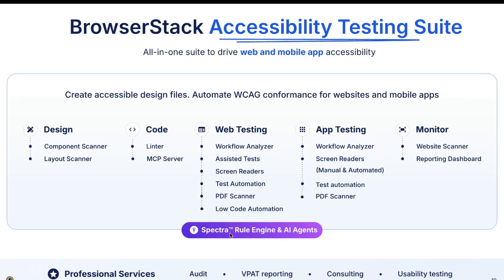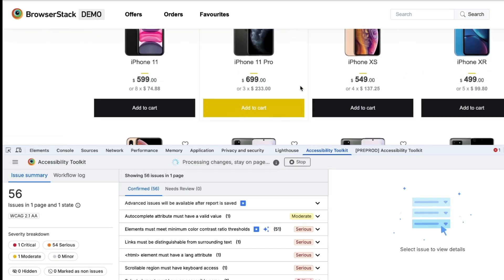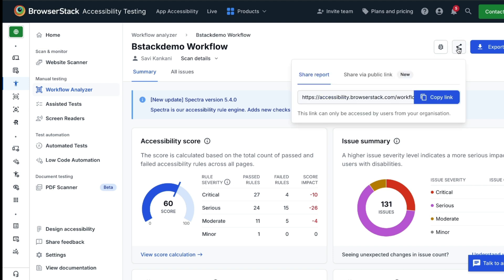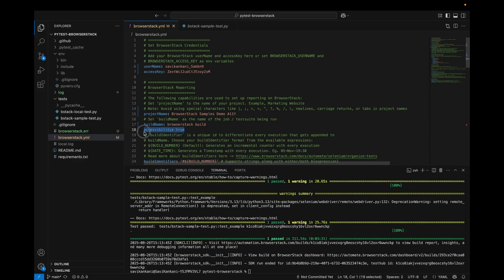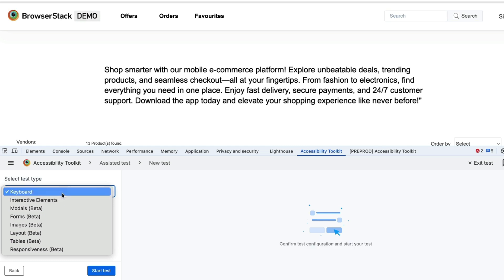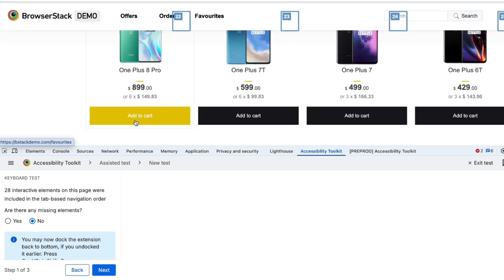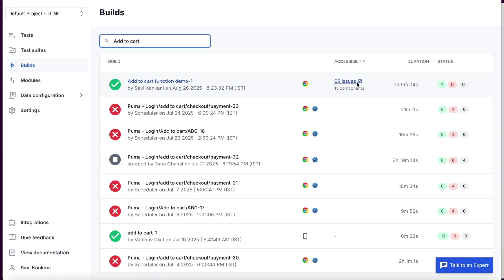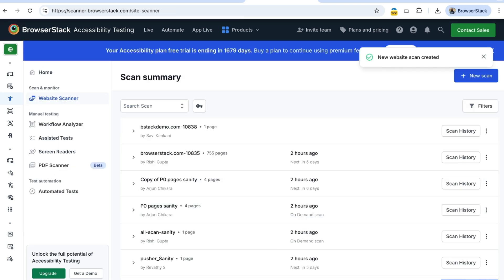Streamline Accessibility Testing with All In One AI Driven Suite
Accessibility compliance is no longer optional.

Teams face tough challenges meeting global standards efficiently. In this video, Joe Colantonio explores how BrowserStack’s comprehensive accessibility suite helps organizations tackle these hurdles with AI-driven automation and rich reporting.

✅ Automating accessibility compliance with BrowserStack and coverage of over 10 global regulations
✅ Advanced AI-powered detection using the Spectra Rule engine for better issue coverage
✅Real-time issue capture, reporting, and dashboard overview for quick insights
✅ Integration into test automation and support for real device screen reader testing
✅ Low-code workflows, PDF and website scanning, and features for seamless collaboration and ongoing compliance

Check out the full demo to see how BrowserStack can boost your accessibility efforts!